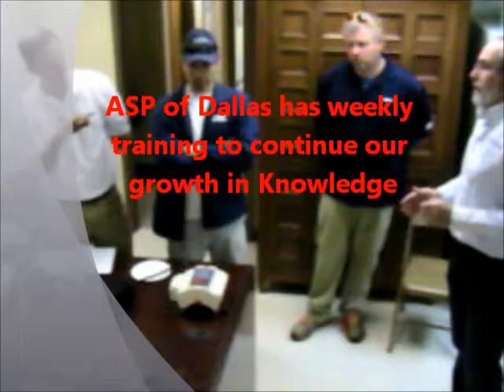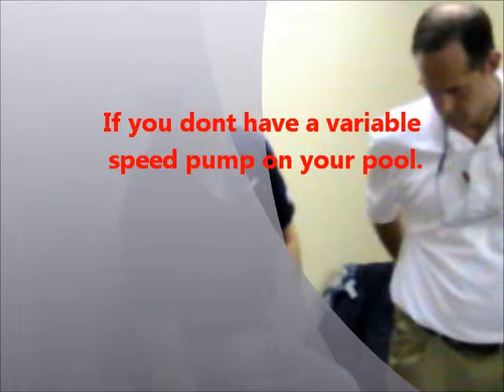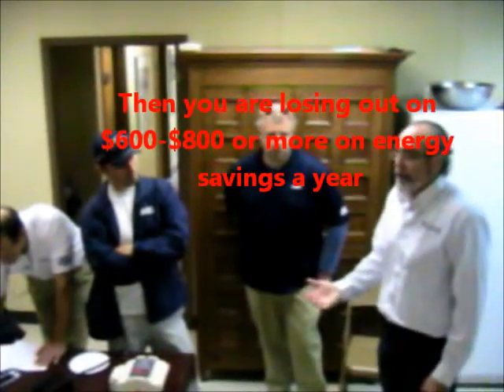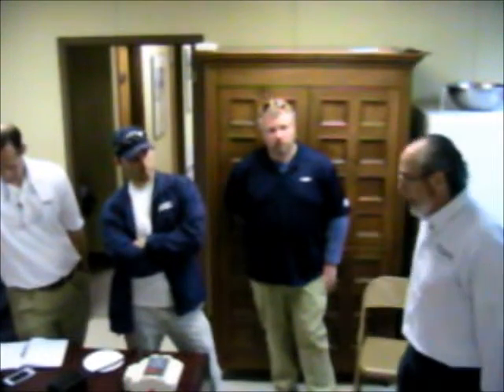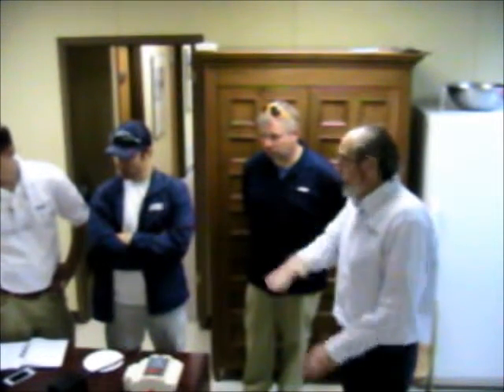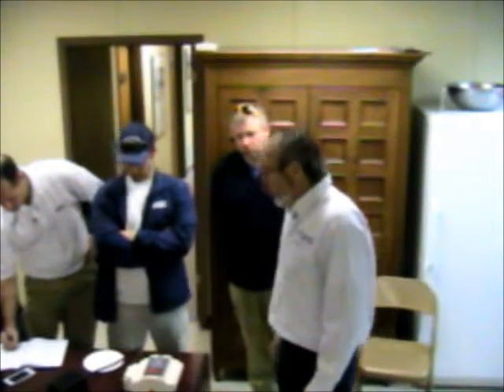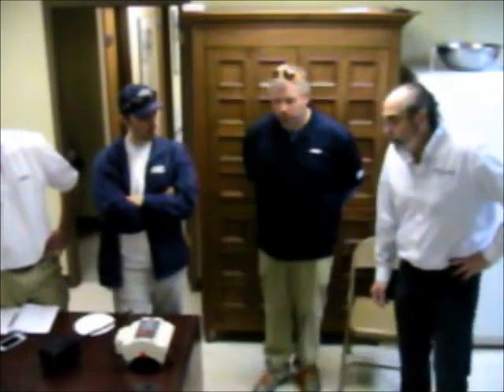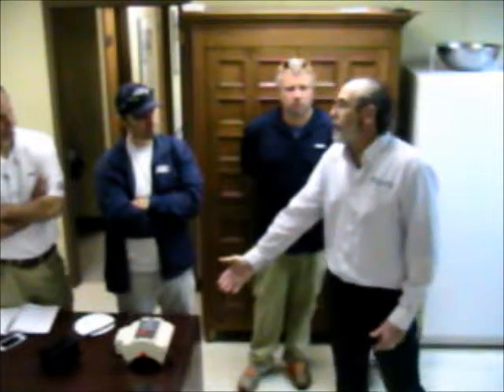Pentair Training on Intelliflo Pump 2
At Americas Swimming Pool Co. of Dallas, we hold a weekly training for our employees. This week we invited Trent Gardner the local Rep for Pentair, Aquatics systems. Training on the Intelliflo variable speed pump. With out A VS pump on your swimming pool you are losing BIG MONEY on ENERGY SAVINGS.